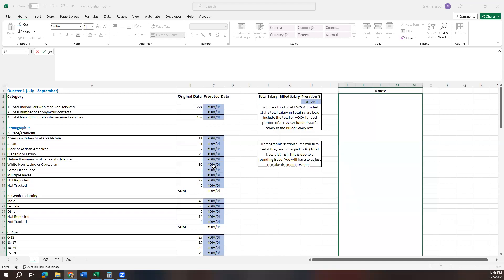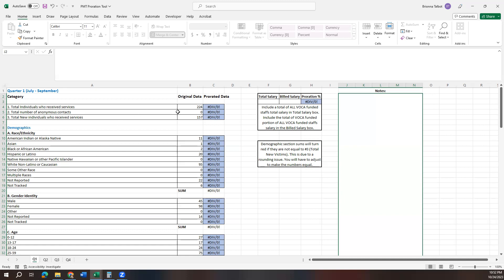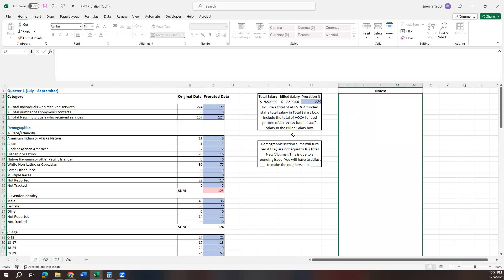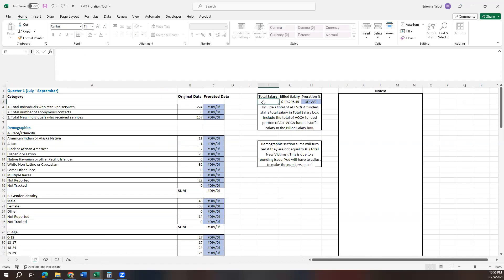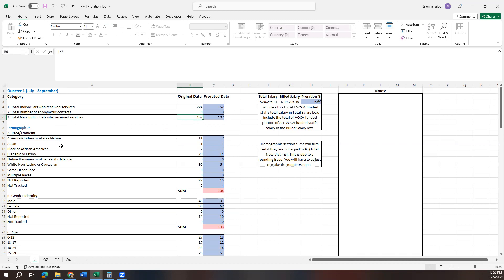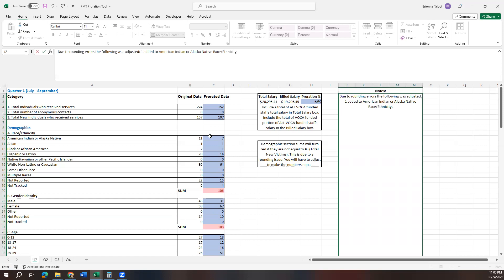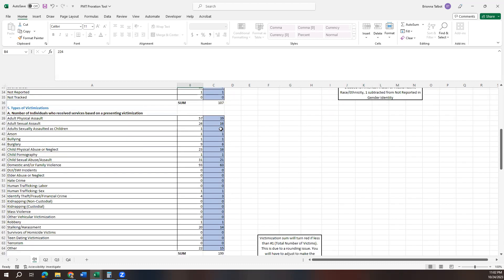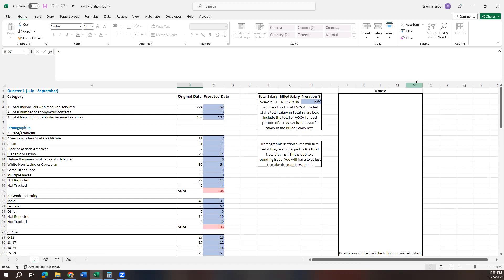Proration Tool | UOVC GAC